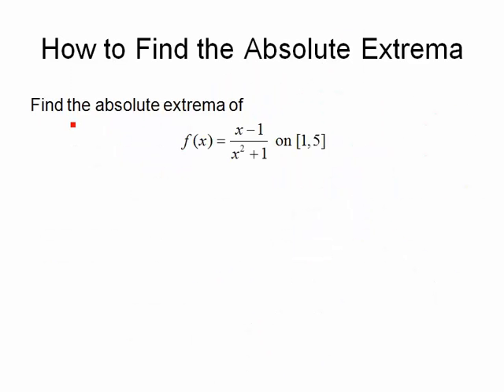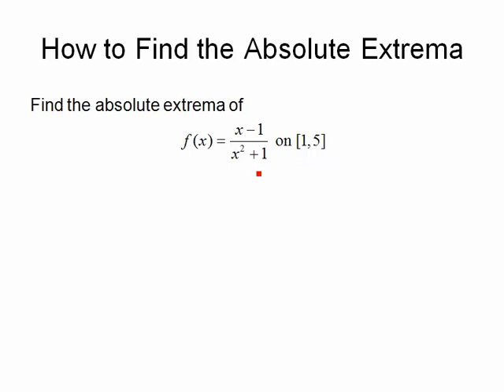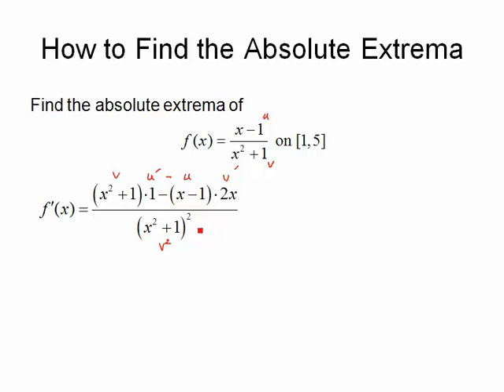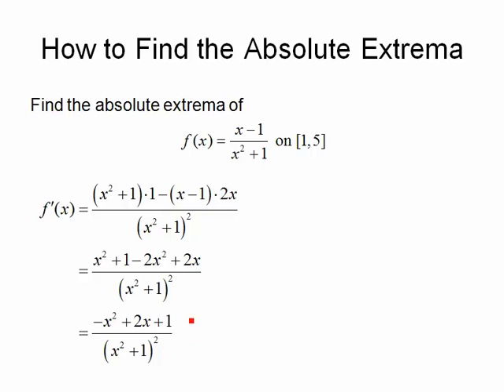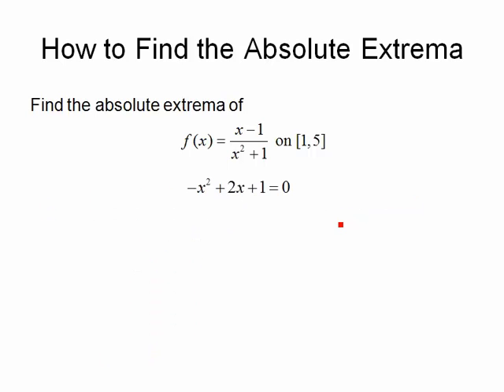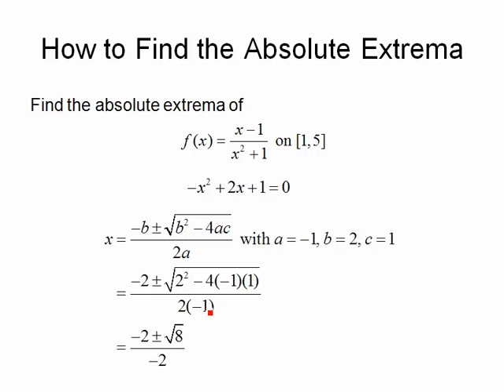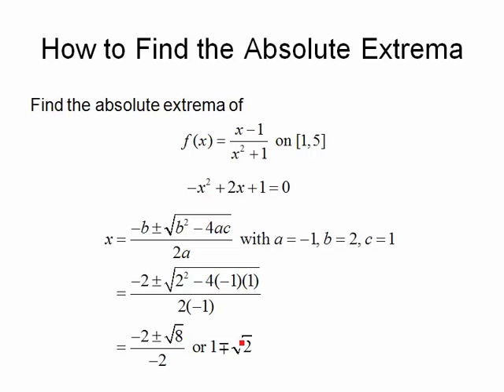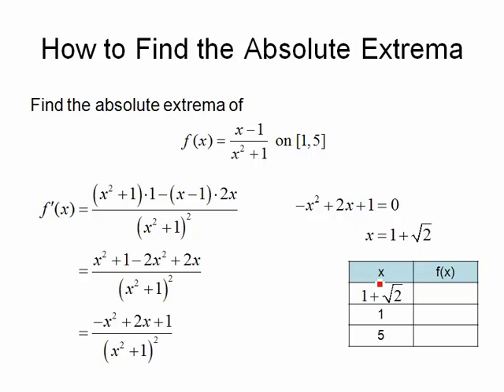How To Find The Absolute Extrema - Example 2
An example of finding the exteme values of a function. Designed for an Applied Calculus class from math-faq.com.